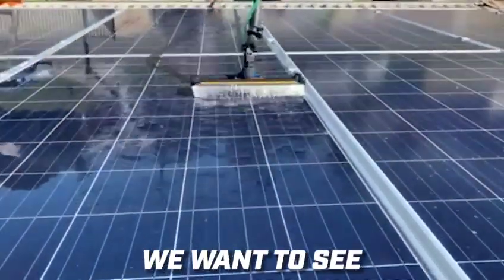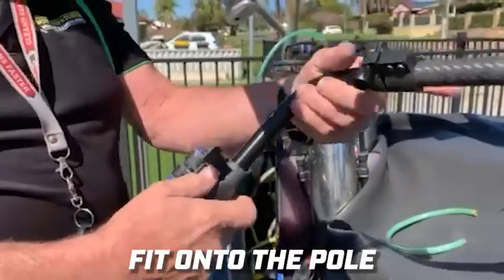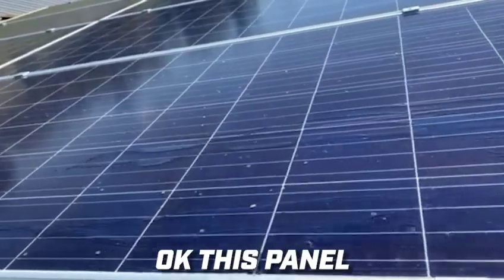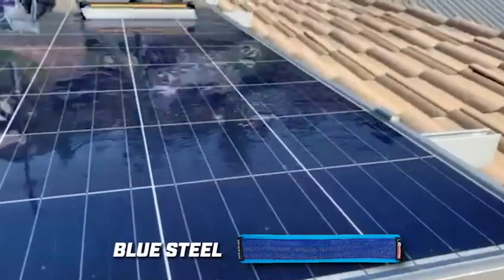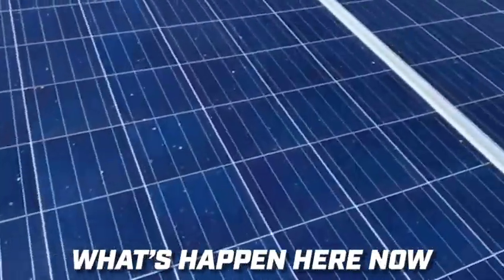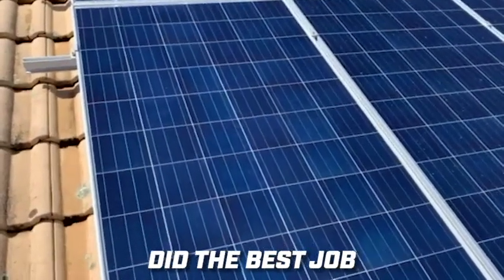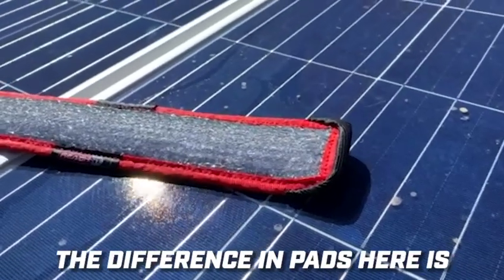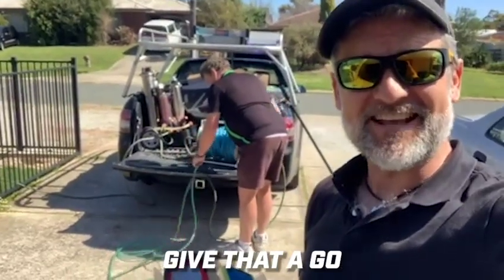THE BEST SCRUB FOR SOLAR PANELS ft MODMAN & THE ORACLE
WHICH SCRUB, WHEN ? on SOLAR PANELS ….
The same as for windows, each SCRUB has its place on certain debris, and some SCRUBS are the best with certain debris - it depends on the geolocation (how hot it gets, and the pitch of the panels change) as well as the nature of the debris (clay, dirt, soot, hydrocarbons (exhaust), seagull poo, bat droppings, lichens, moss, etc) This experiment is about what worked best on THIS job and other jobs like it in Perth, Australia.